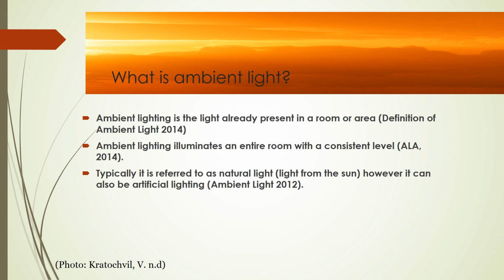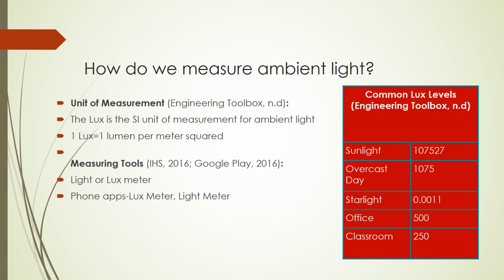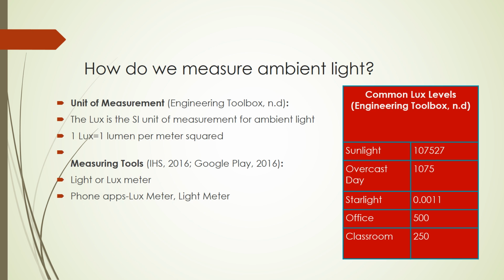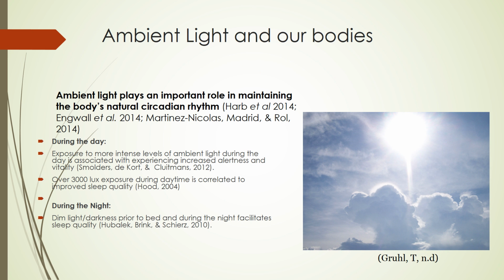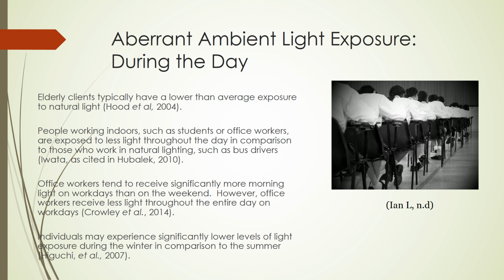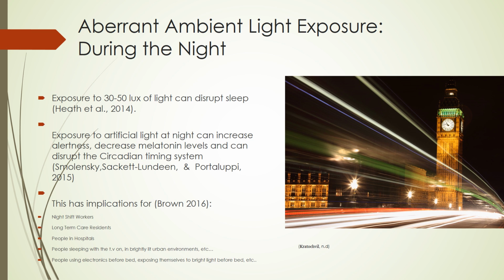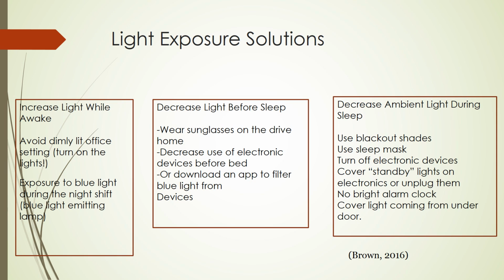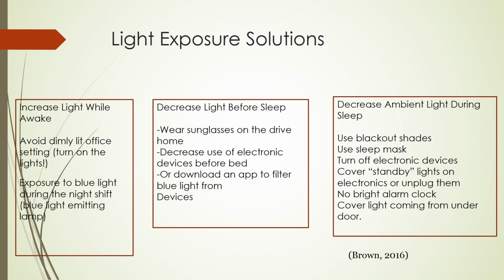Ambient light and sleep